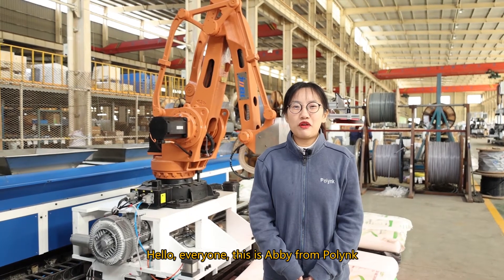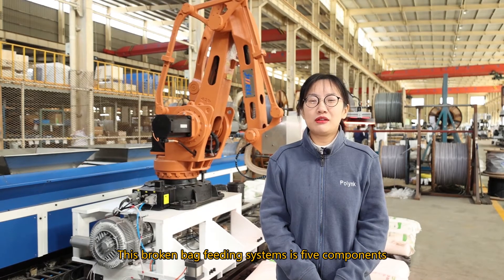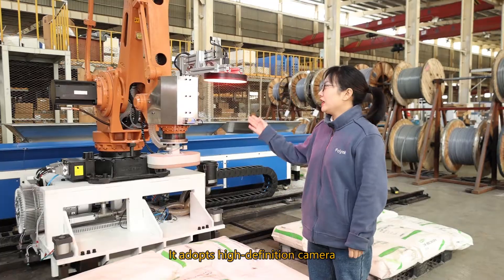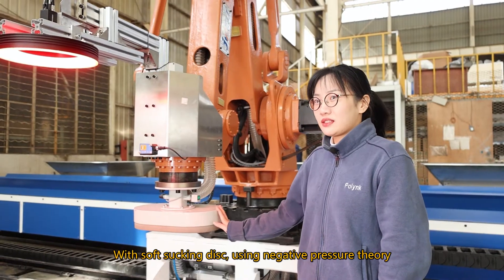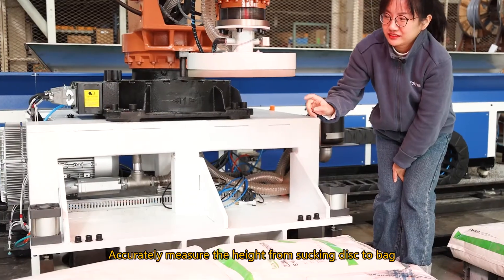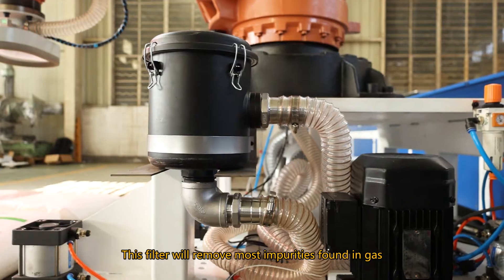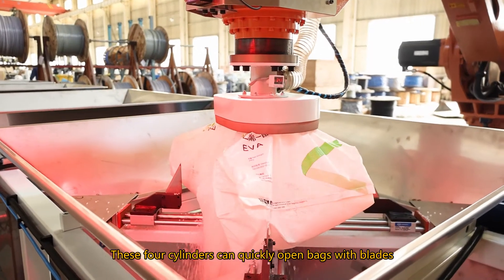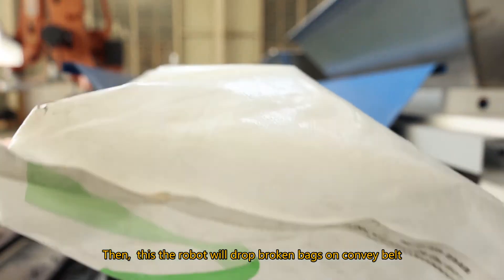Robots for feeding systems with high definition